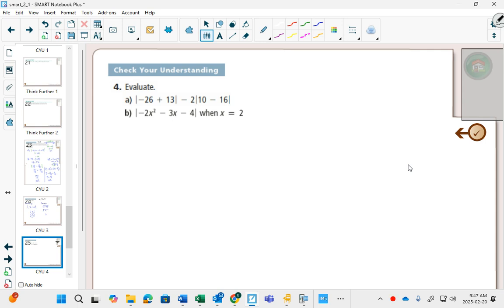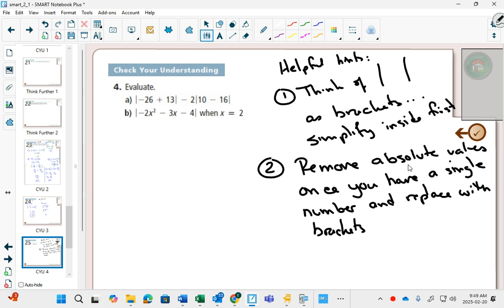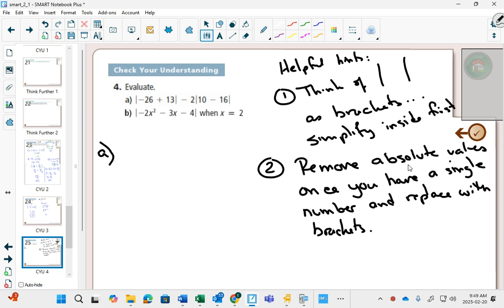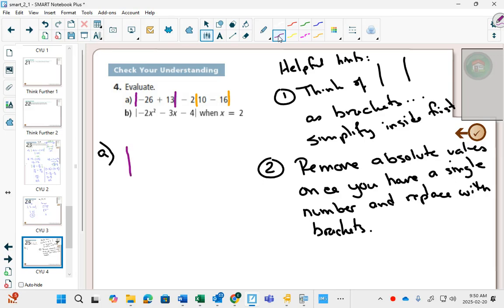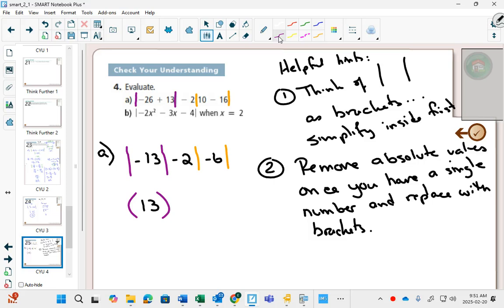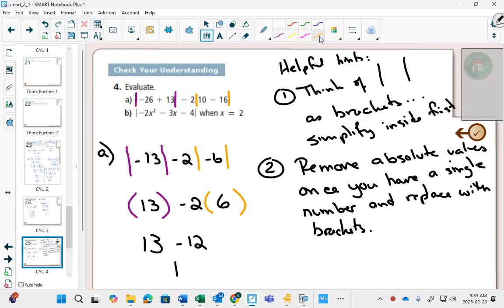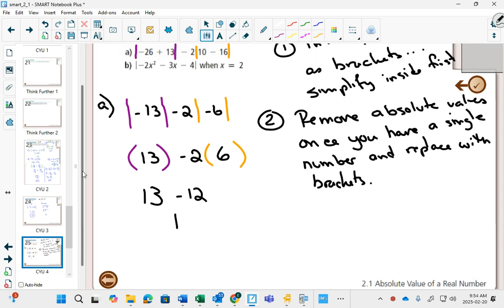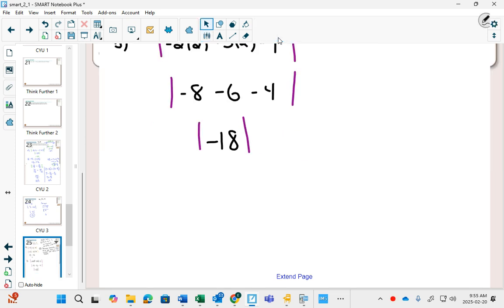30SP 2 1 Example 4